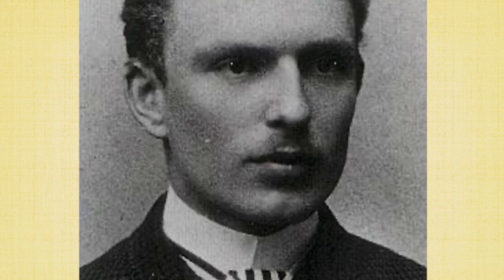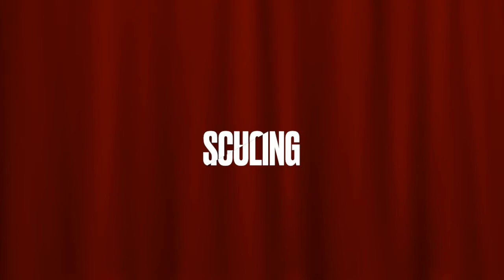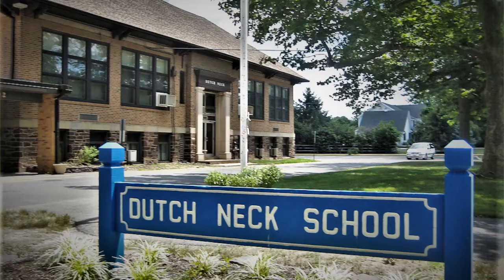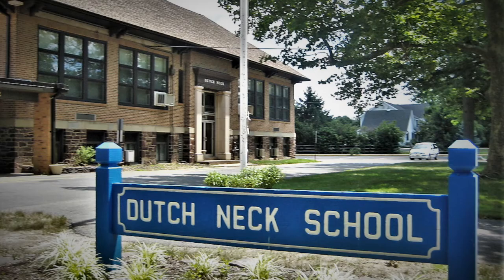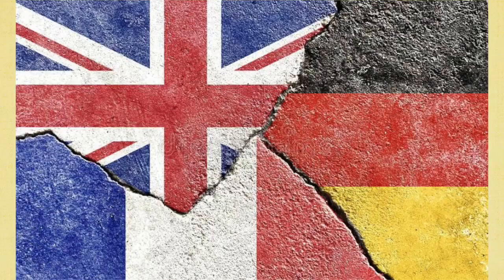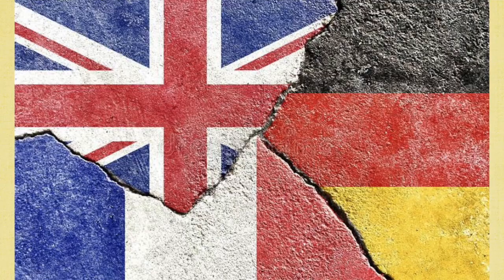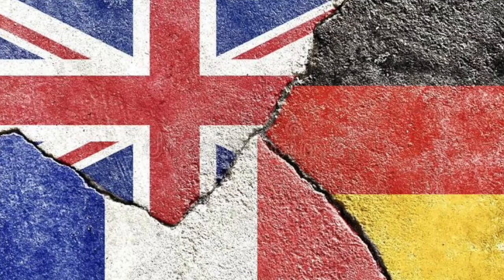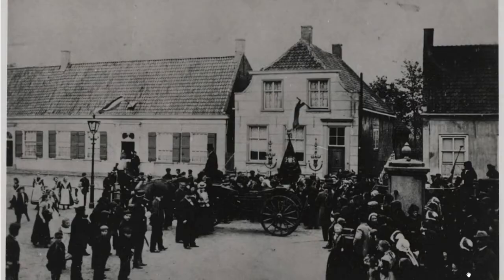Final research project. Art history 113